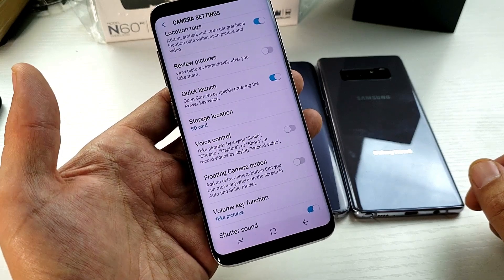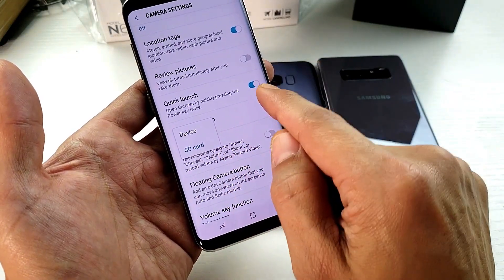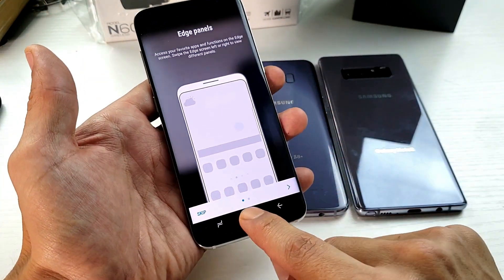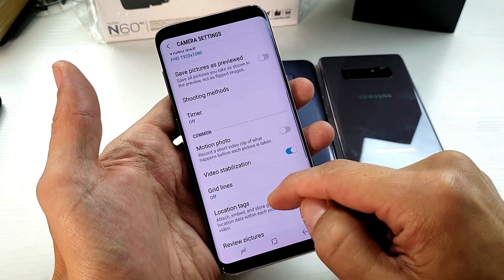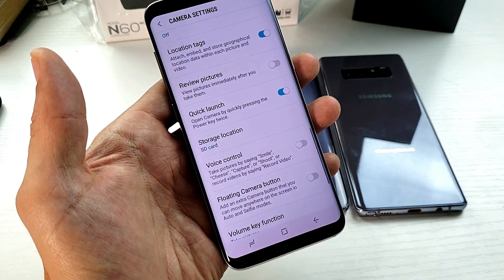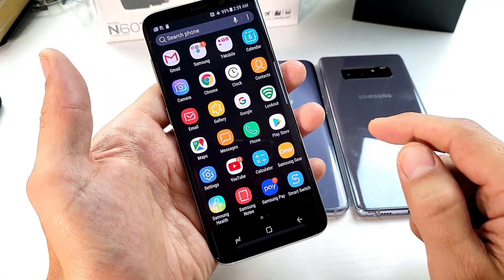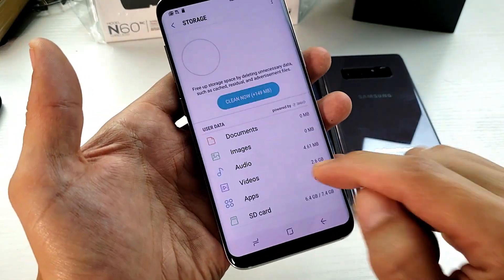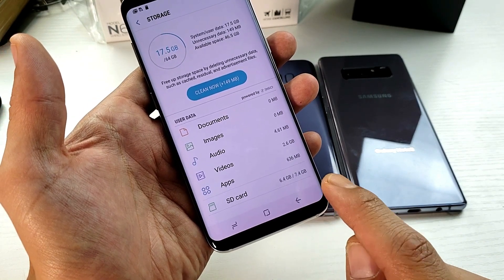Galaxy Note 8/9, S8, S8+, S9, S9+: How to Change Camera Storage Location to SD Card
A simple tutorial on how to change the default storage location when taking photo or videos with the camera app. You can switch from device to sd card and vice versa. This works the same way for the Samsung Galaxy note 8, Note 9, S8, S8+, S9 and S9+.

 I appreciate any subs. Cheers!